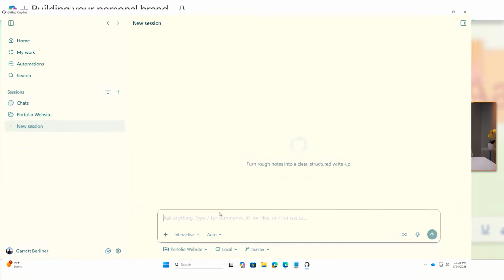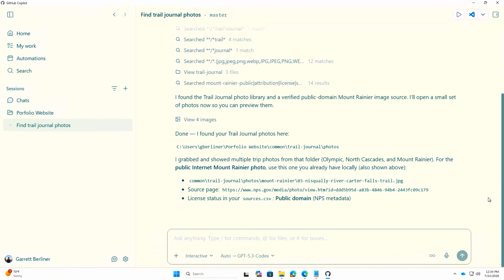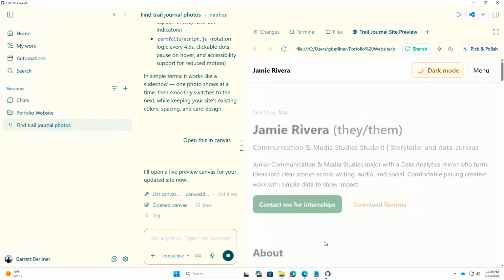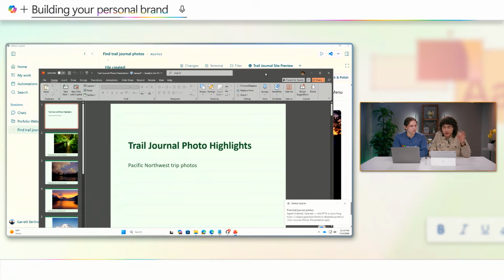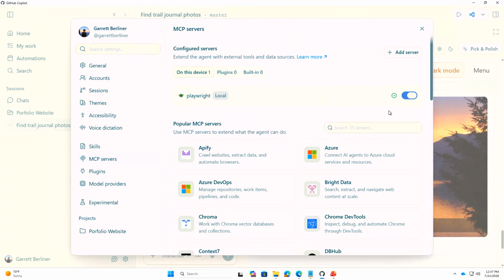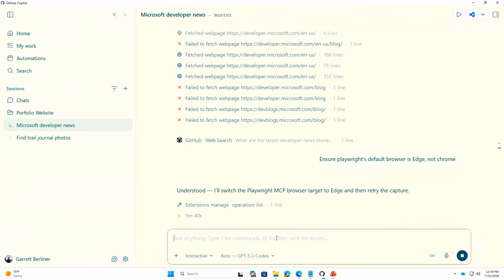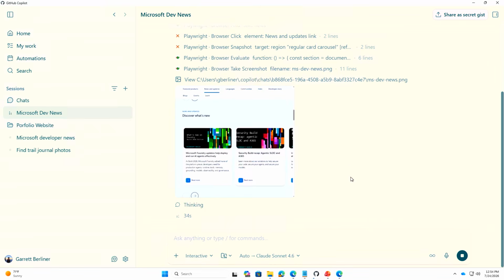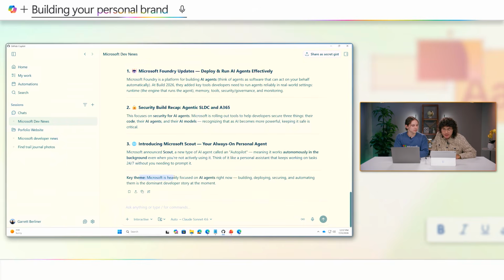Extend GitHub Copilot with Tools and MCP Servers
Extend GitHub Copilot with tools and Model Context Protocol (MCP) servers. Learn how Copilot can work with files, search the web, create content, and automate a browser by installing and using the Playwright MCP server.

Episode 6 of 10 in Build your personal brand with Copilot. Continue to Episode 7 and explore the full series:

Build your personal brand with Copilot is a beginner-friendly Microsoft Developer series for students. Follow Microsoft employees as they use GitHub Copilot, Visual Studio Code, GitHub Pages, Microsoft Foundry, MCP servers, and agent skills to create, publish, and improve a professional portfolio website.

In this episode:
0:00 Welcome and an introduction to tools and MCP servers
0:21 Copilot as the brain and tools as the hands
0:49 Built-in file system and internet tools
1:07 Setting up the portfolio tool demonstration
1:39 Searching local files and the internet
1:57 Using prompt keywords to select the right tools
2:26 Watching Copilot call tools automatically
2:40 Adding images to the portfolio
2:54 Creating a PowerPoint presentation with tools
3:34 What Model Context Protocol means
3:54 Installing the Playwright MCP server
4:58 Starting browser automation in a new session
6:08 Switching Playwright from Chrome to Microsoft Edge
7:37 Recap of built-in tools, MCP servers, and Playwright

Some features and cloud services may have eligibility, usage, or cost limits. Review the current terms before creating resources.